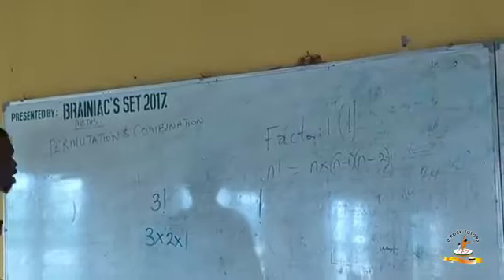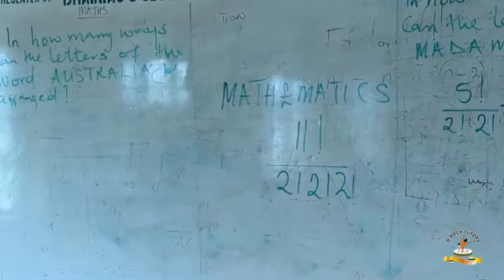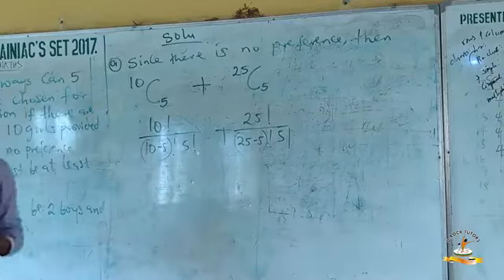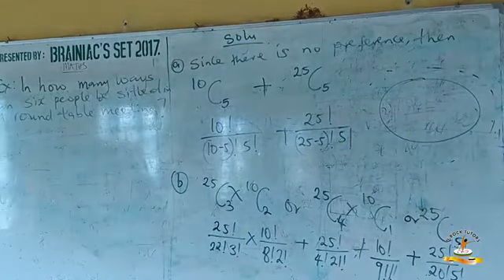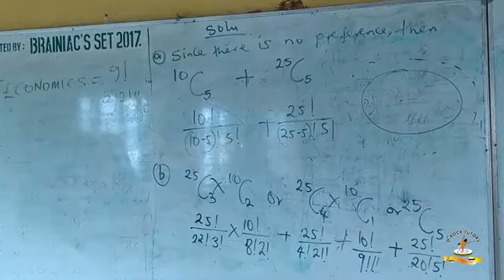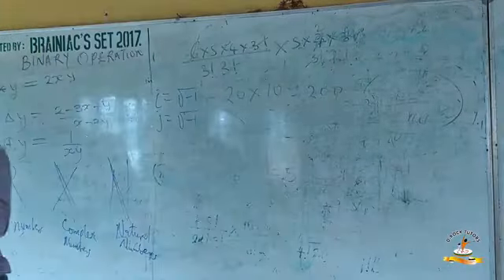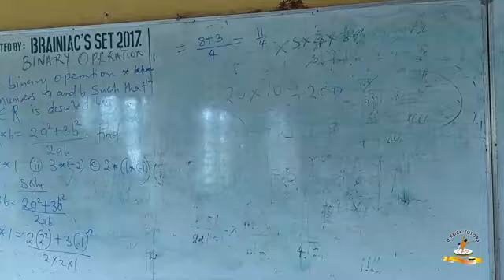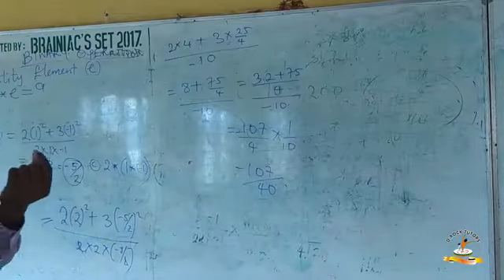DE-ROCK TUTORS UTME MARATHON CLASS 2025-DAY 1(MATHEMATICS)